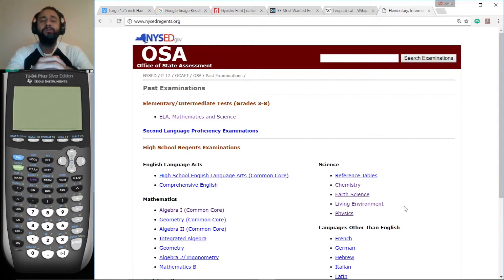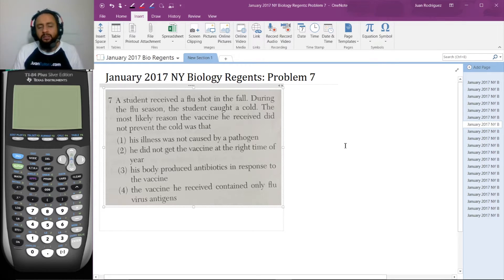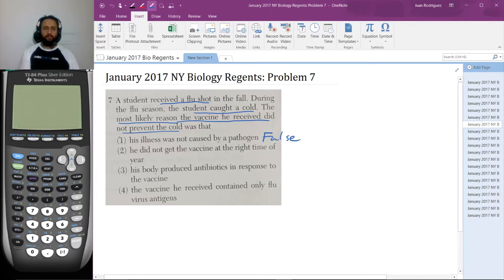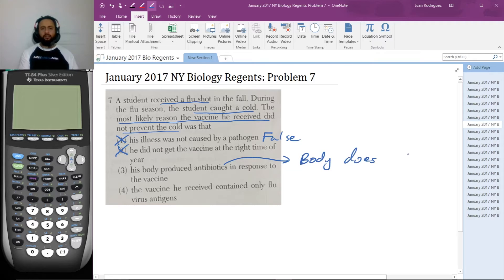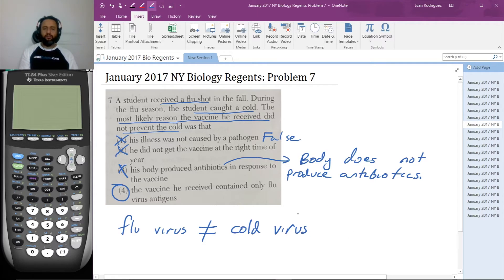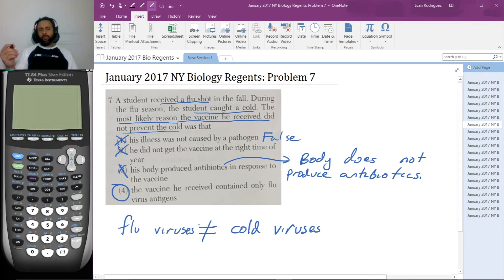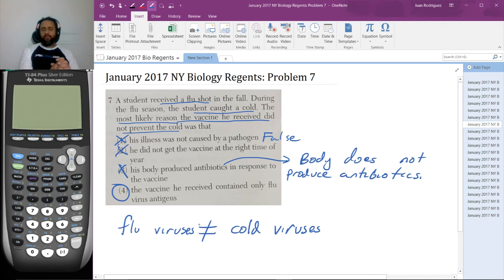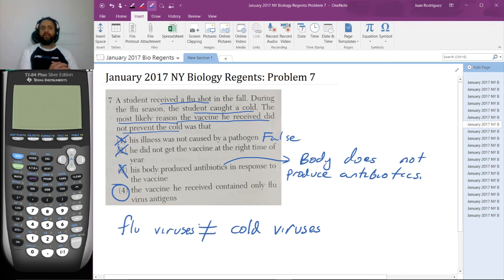Problem 7, January 2017 Living Environment Regents Exam - JuanTutors.com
A student received a flu shot in the fall. During the flu season, the student caught a cold. The most likely reason the vaccine he received did not prevent the cold was that
(1) his illness was not caused by a pathogen
(2) he did not get the vaccine at the right time of year
(3) his body produced antibiotics in response to the vaccine
(4) the vaccine he received contained only flu virus antigens